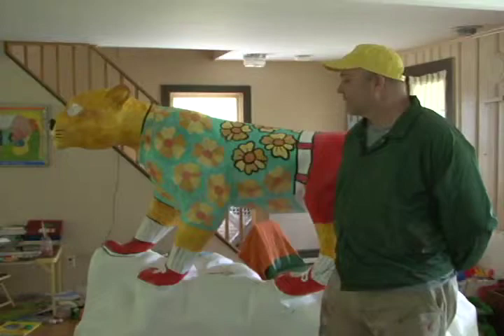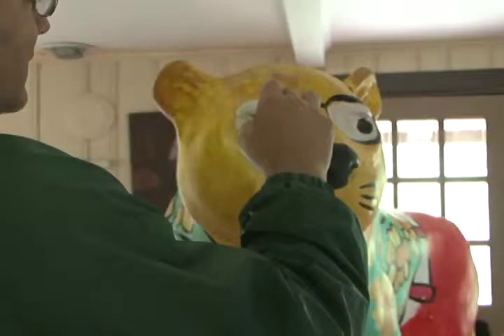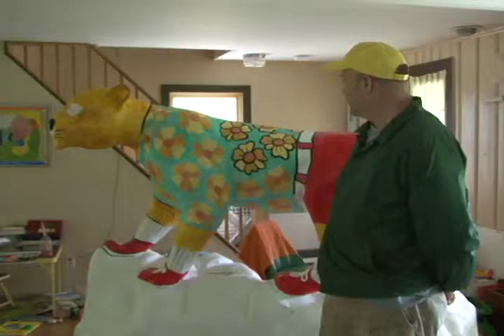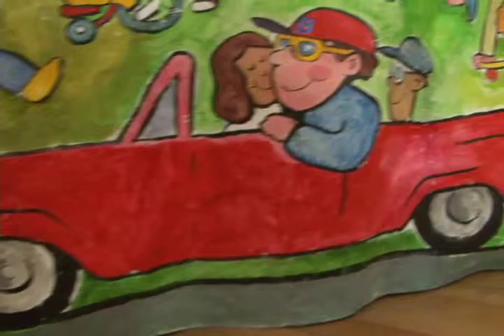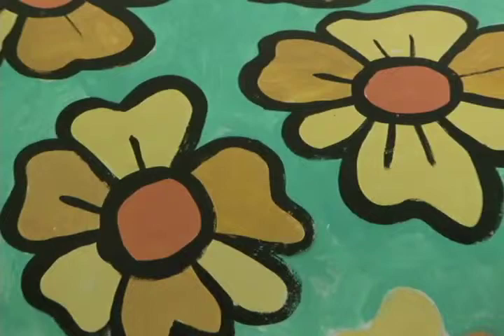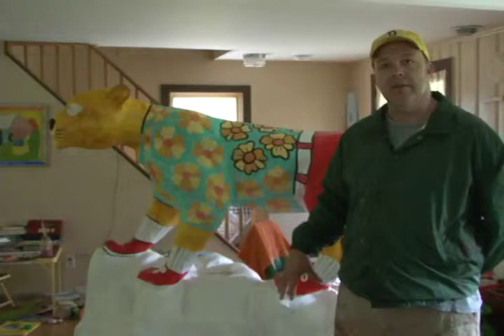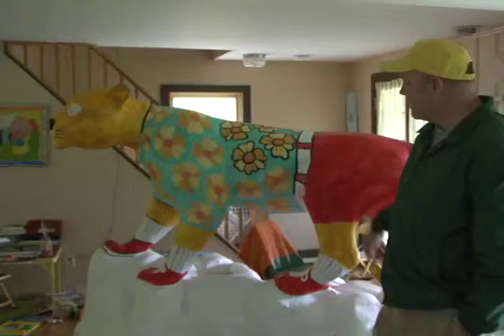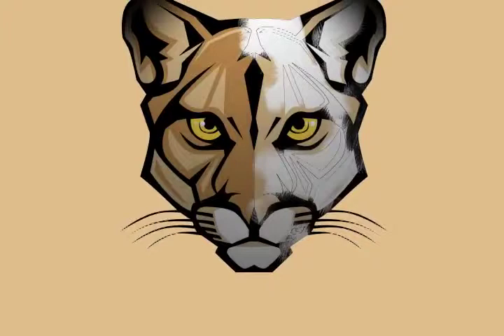Danny O'Connor - Artist Profile - 7/1/13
Danny O'Connor Profile - 7/1/13